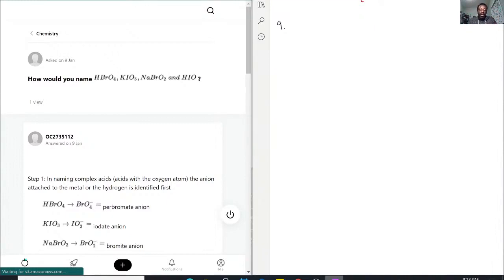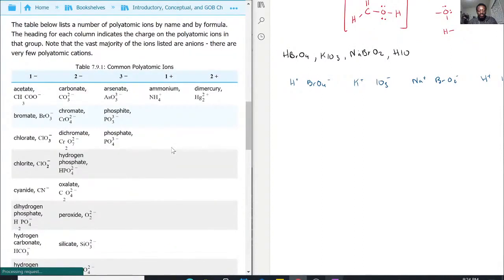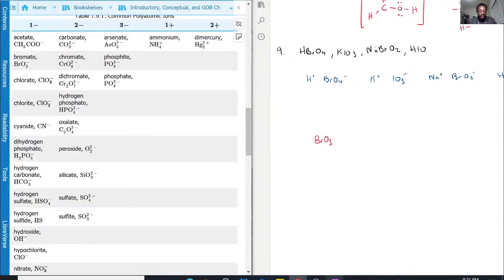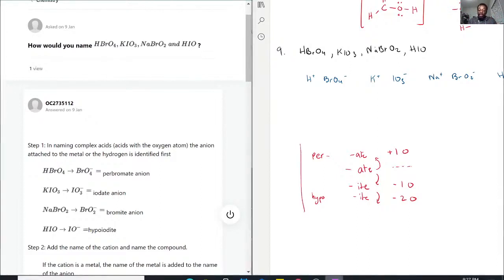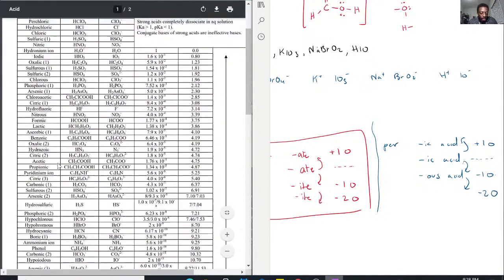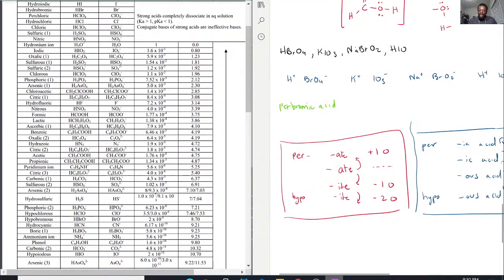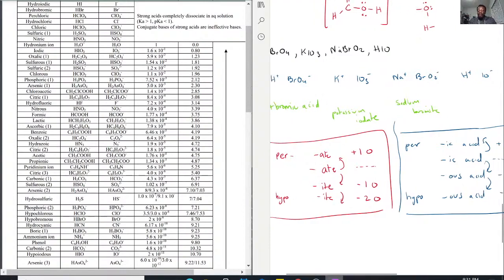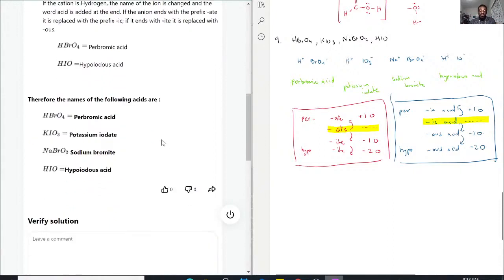How would you name ?